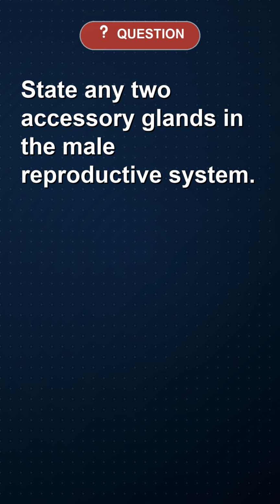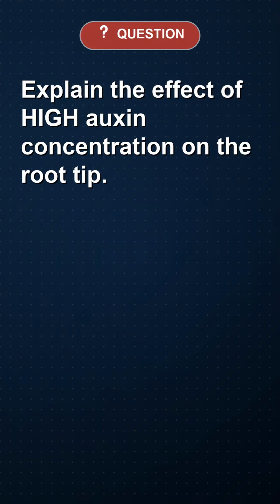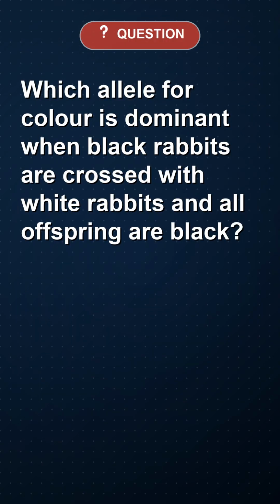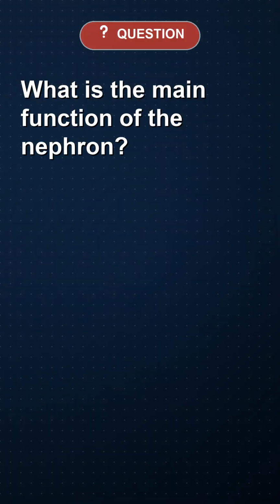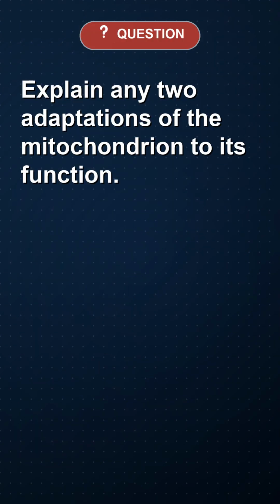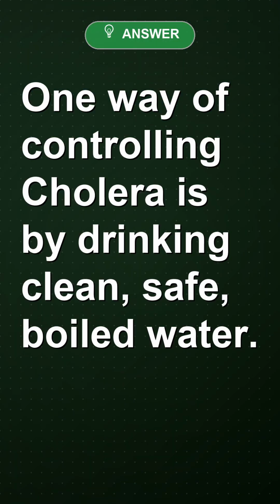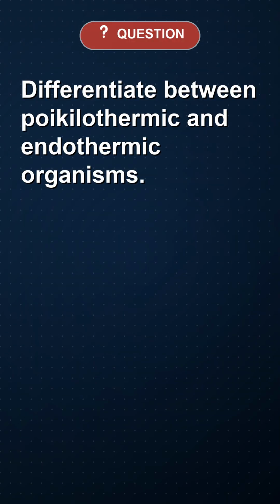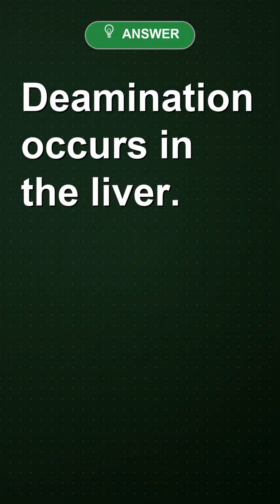Best biology quiz